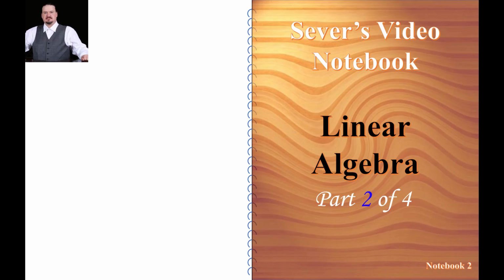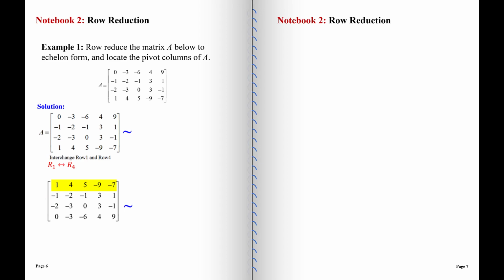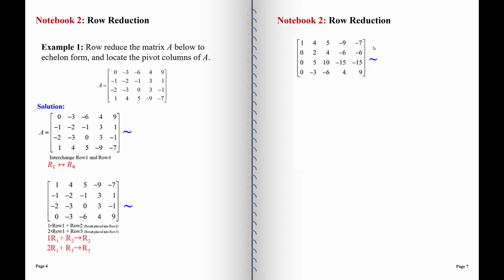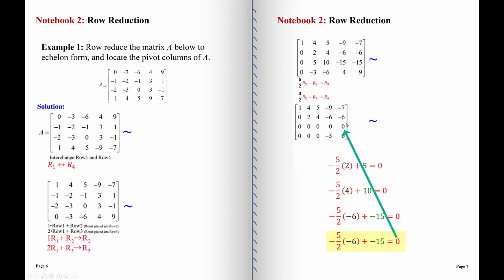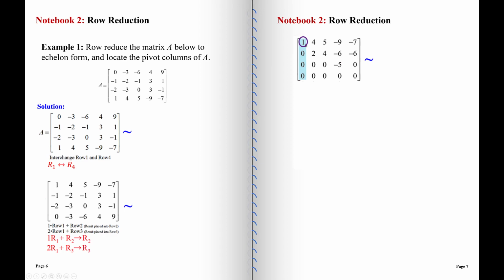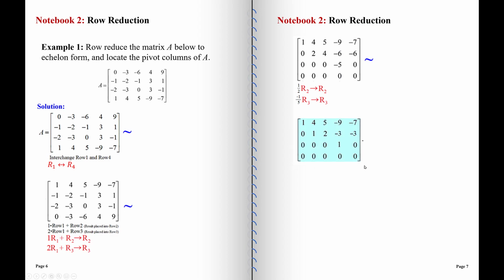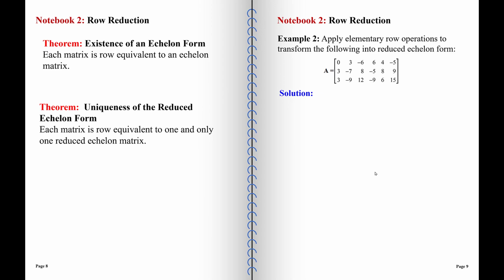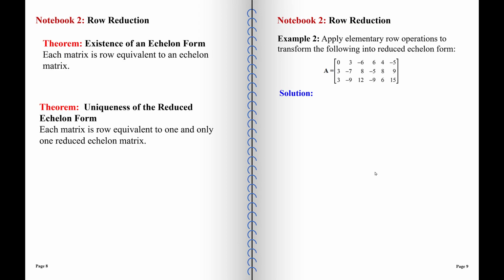Linear Algebra, Row Reduction Part 2 of 4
An introduction to linear systems and solving systems of equations.

This is Sever's Video Notebook Series  on Linear Algebra Notebook 2, Part 2.